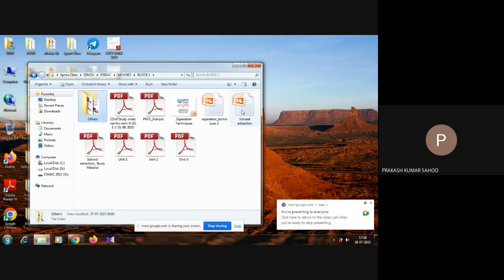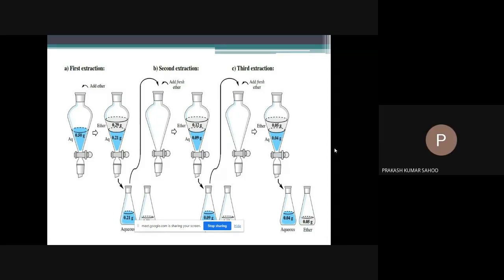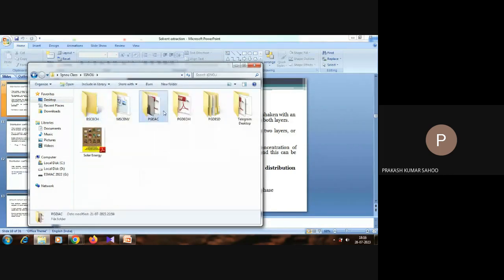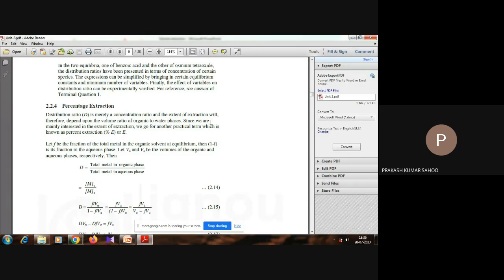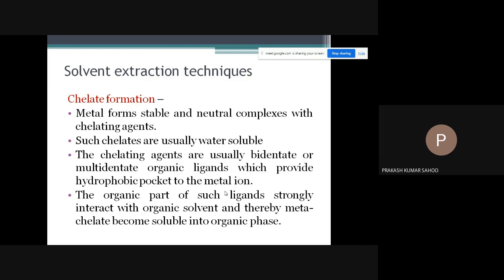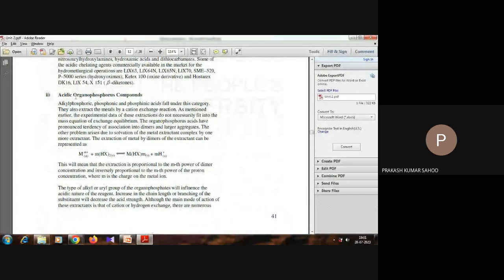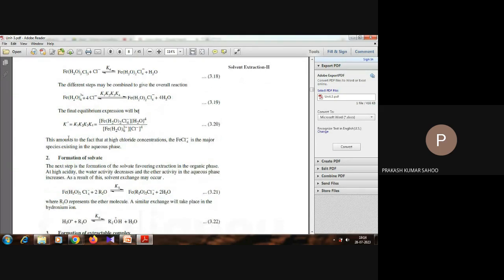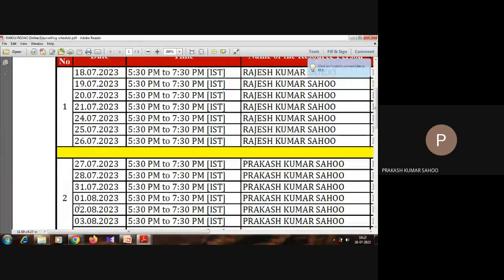MCH-2 [Class - 2/7]